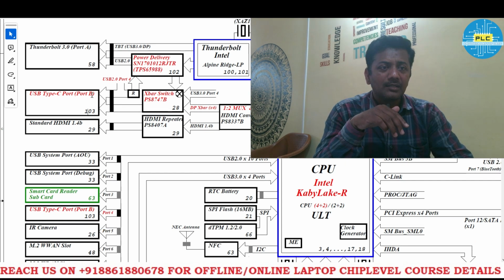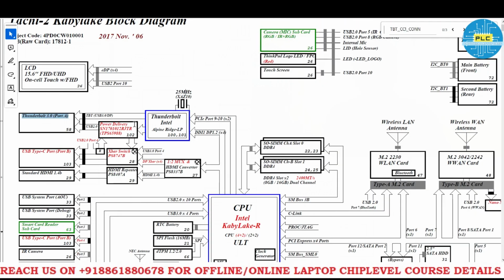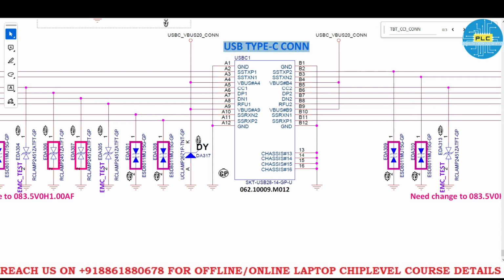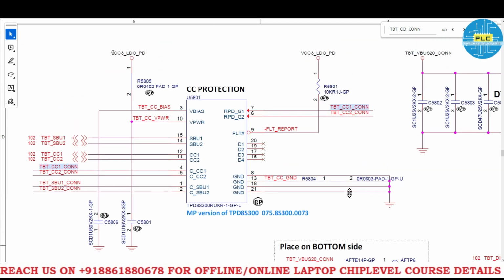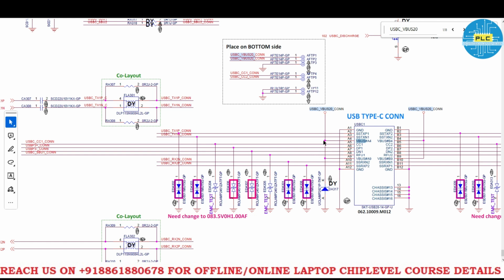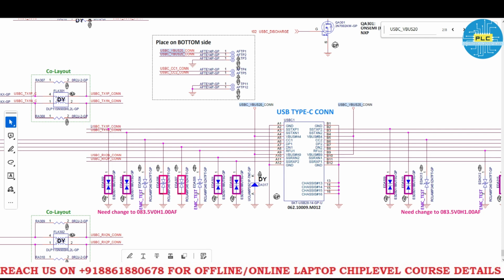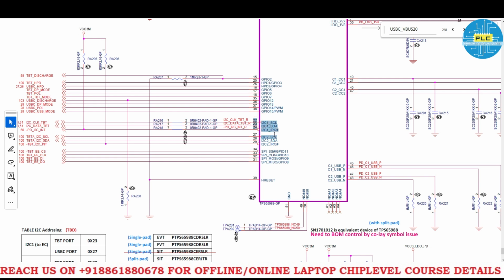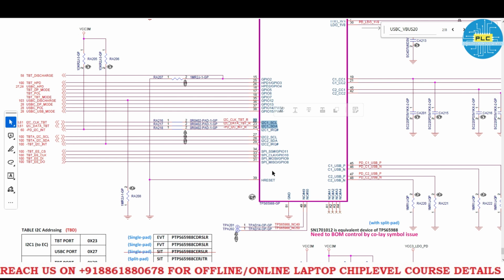LAPTOP REPAIR - TYPE C IN SCHEMATIC - EXPLAINED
HI ALL. HERE, ALL PREVIOUSLY EXPLAINED NOTES HAS EXPLAIND THROUGH THE SCHEMATIC. NOW YOU CAN EASILY UNDERSTAND THE SCHEMATIC TYPE C.